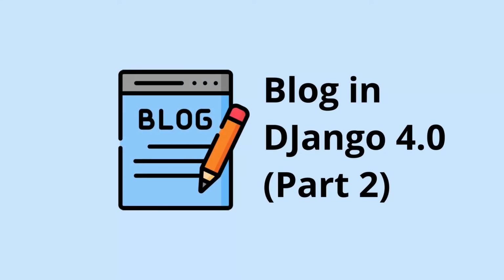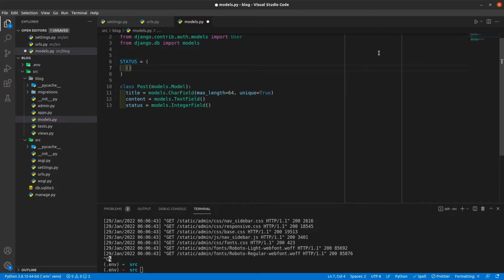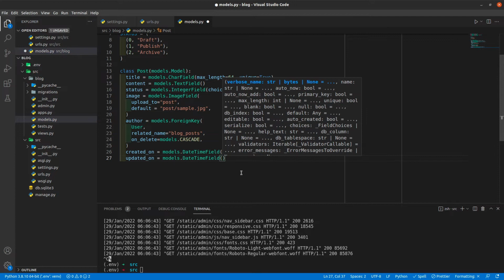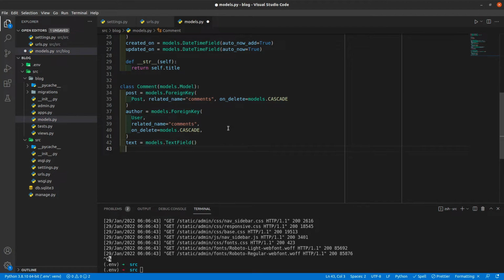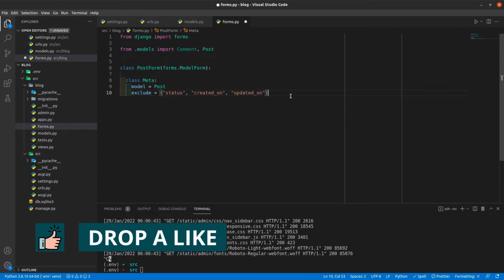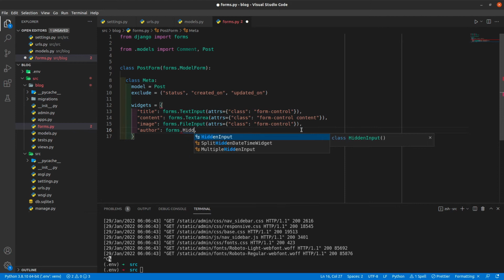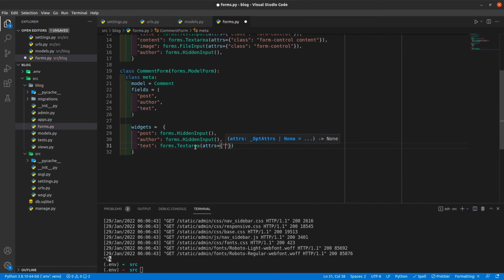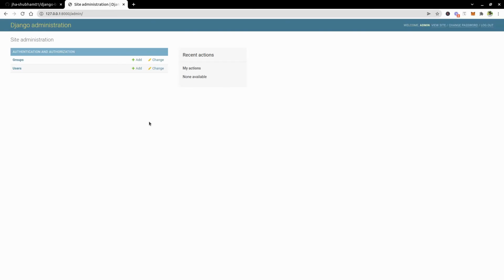Blog in Django 4.0 Template (Part 2) || How to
Hi Everyone,
In this series of videos about Django, I am going to show you'll to create a Blogging site by using Django 4.0. We will make use of Django Template. This is part 2 of video of the series and in this, we are going to create models and forms in Django. I am using python 3 and Django 4 for this project.
This series is the complete guide to Django.

 django projects, python django projects, python django project, how to create django project in python, django blog